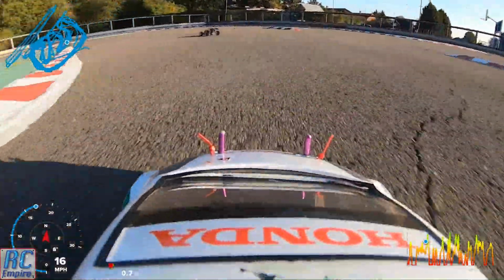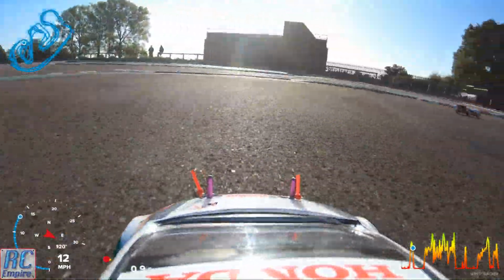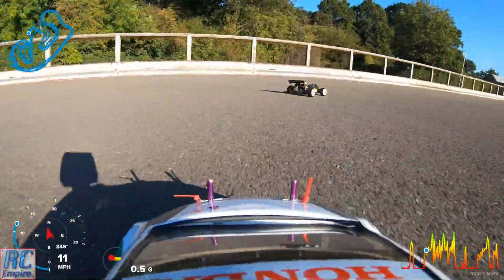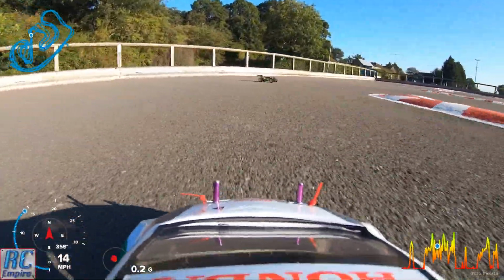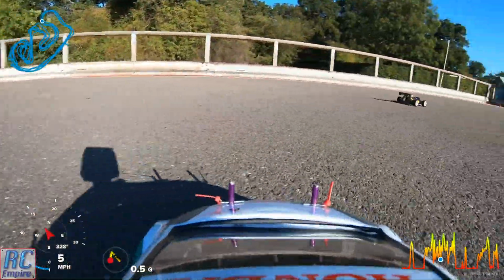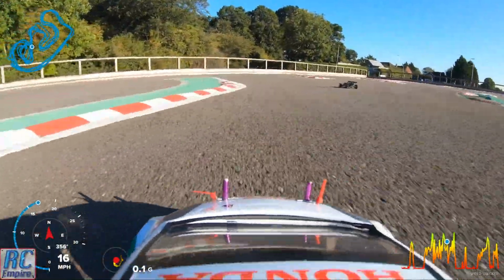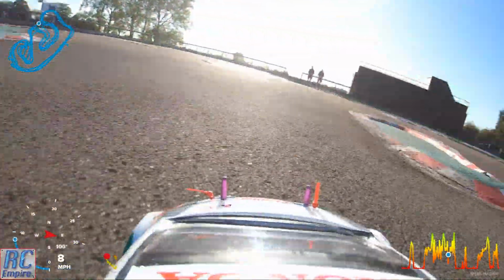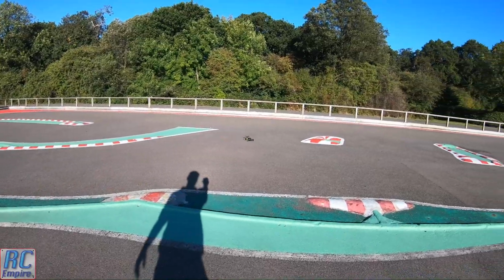Hot Pursuit! Tamiya TT-01 race build Vs original Losi Mini 8ight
Chasing down an original Losi Mini 8ight with our Tamiya TT-01 Race build.

All videos and video content from this channel is the strict property of RC Empire and cannot be used or published anywhere else without permission.